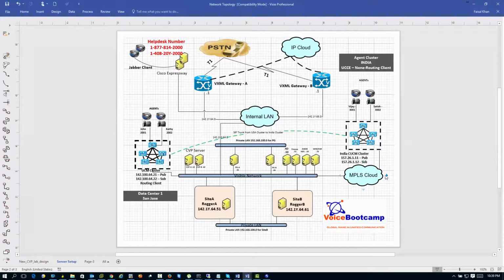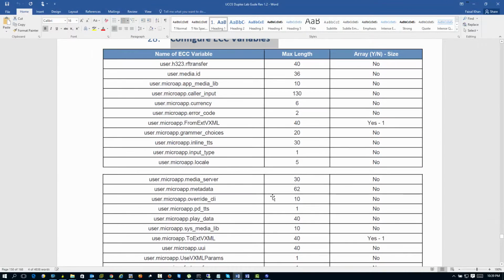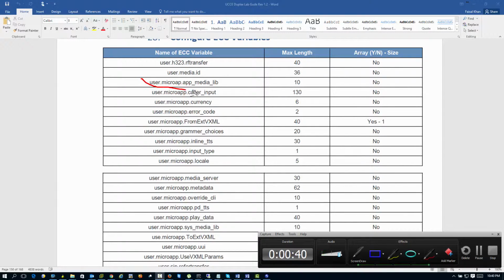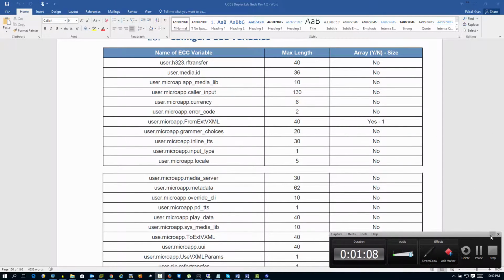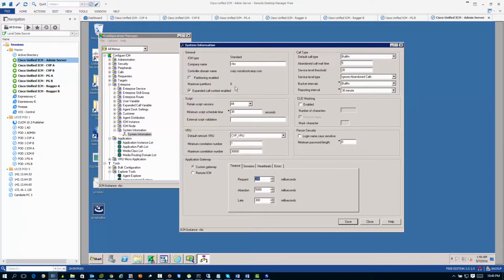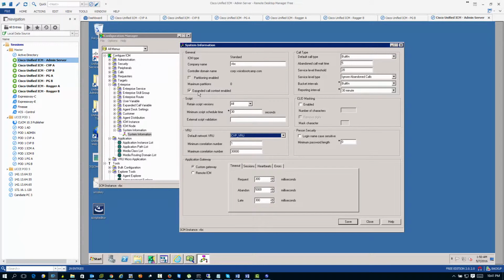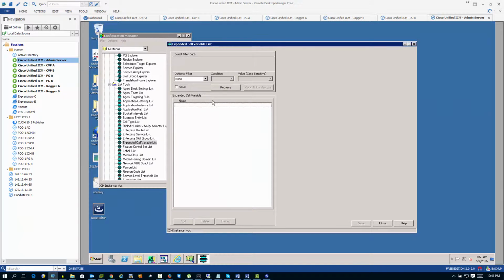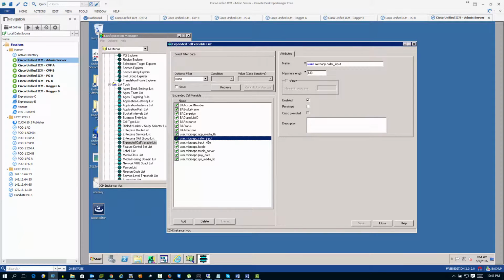DEMO Lab 17 Creating ECC Variable For UCCE Scripts to support CVP Call